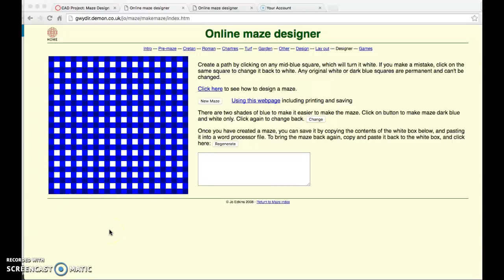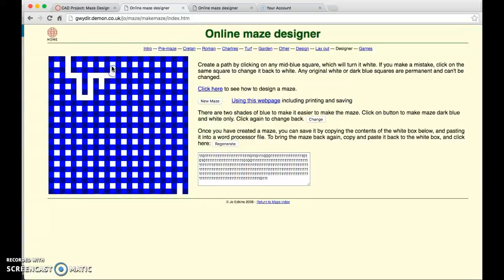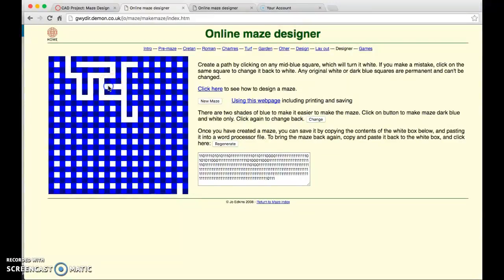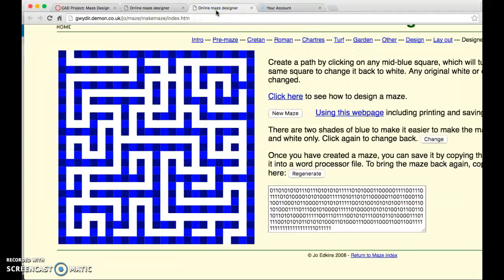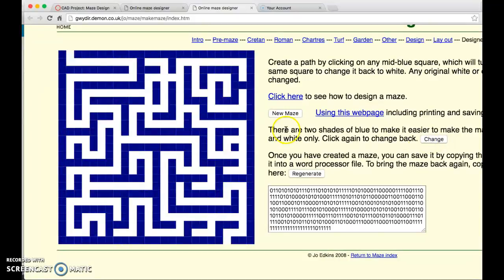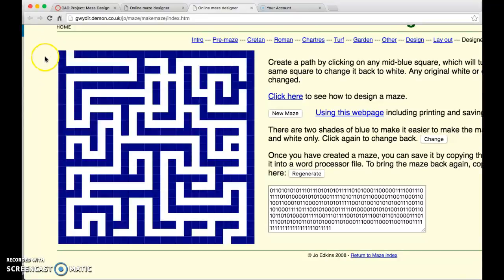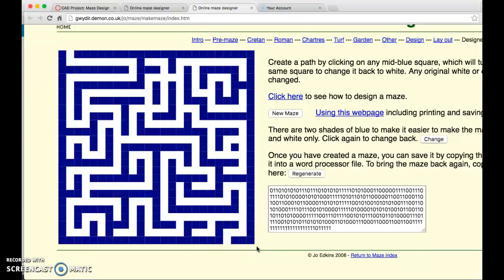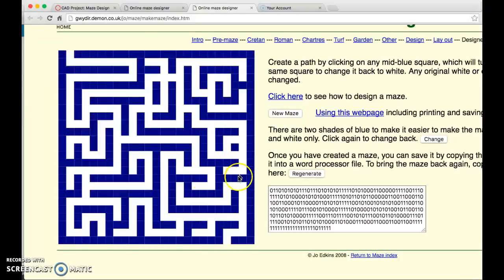Designing your Maze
Demonstration of how to design a maze using the online designer tool, in preparation for our Google SketchUp project.